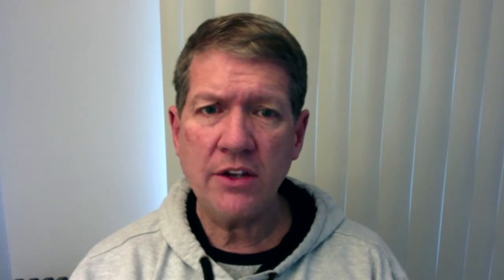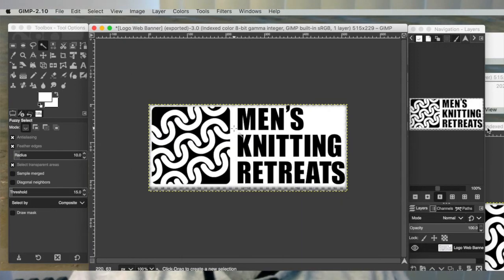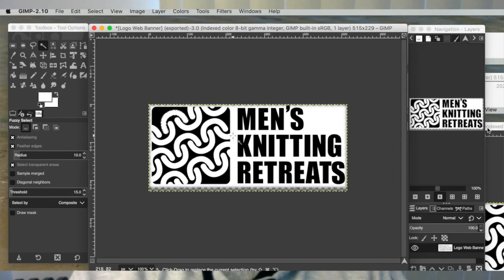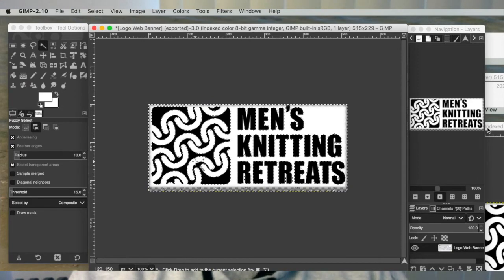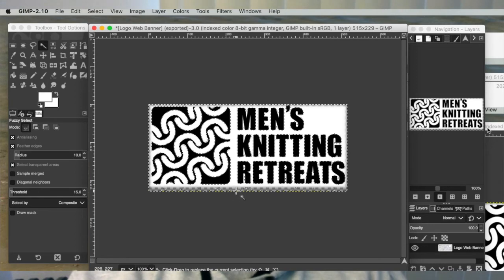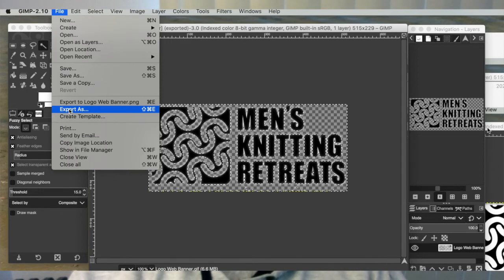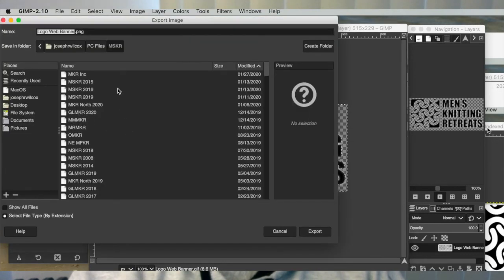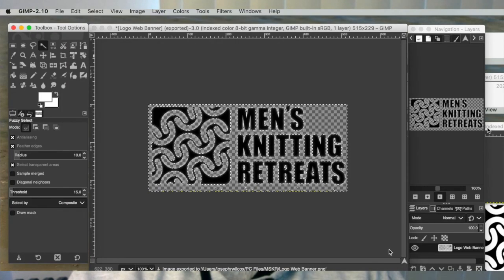Creating a Transparent PNG File in GIMP software for transparent background logo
Using a free downloadable software for image editing (GIMP), convert your logo from a solid background to a transparent background .png file